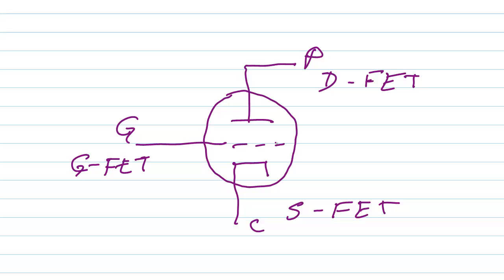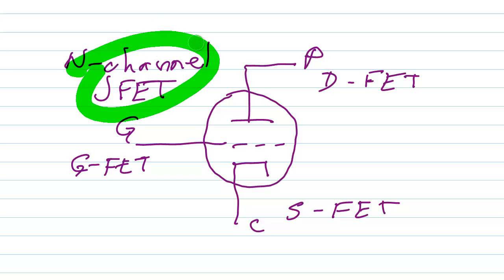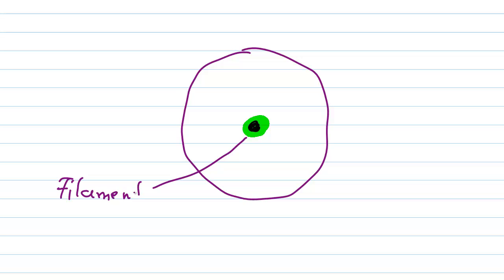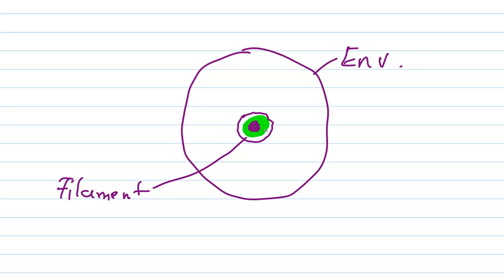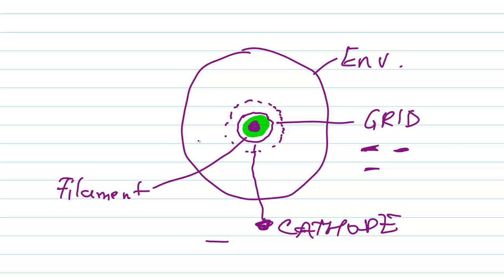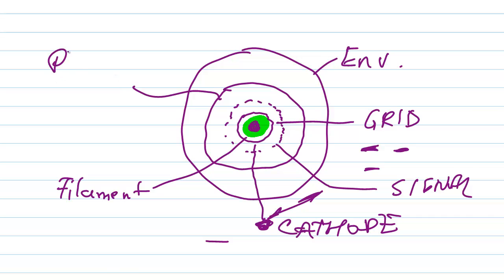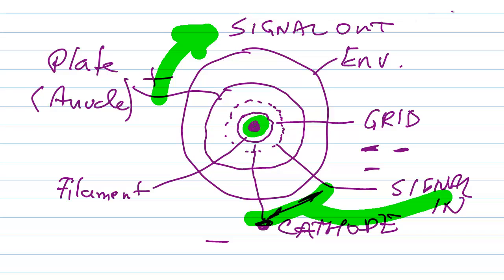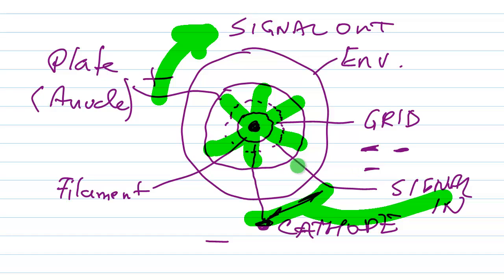Vacuum Tube Power Amplifiers: Part 2